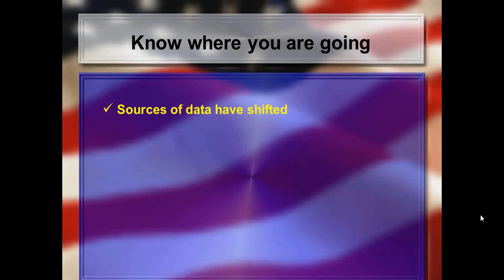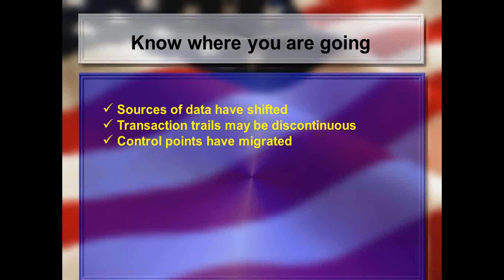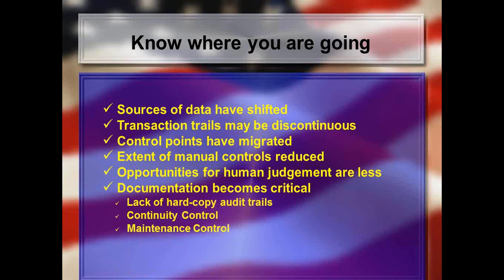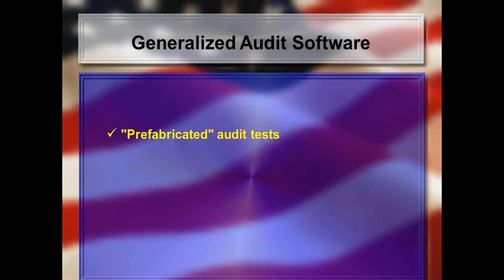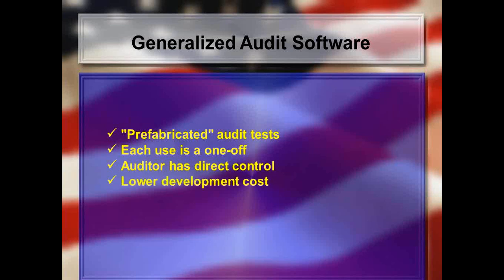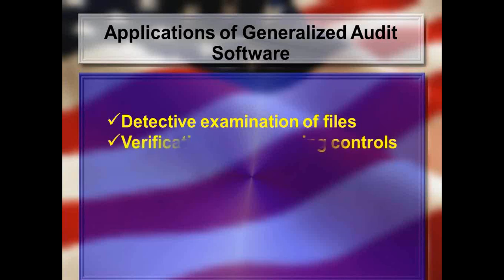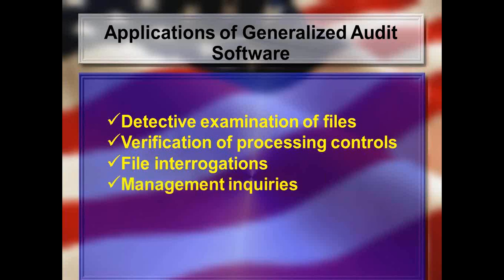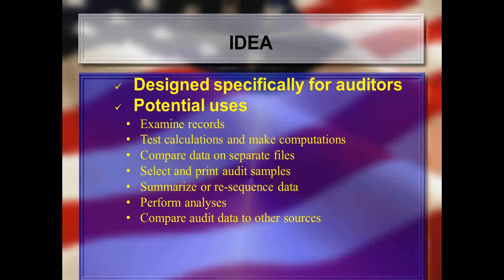2014 12 03 15 13 IDEAFLYER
Auditnet 2015 IDEA series